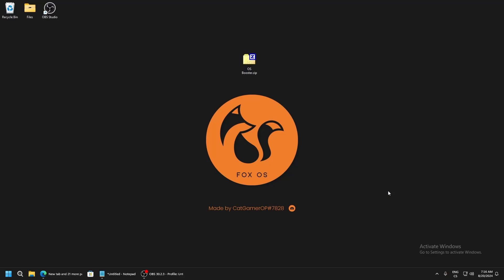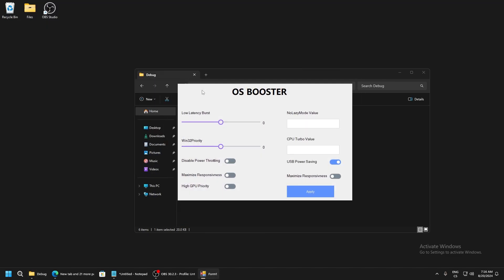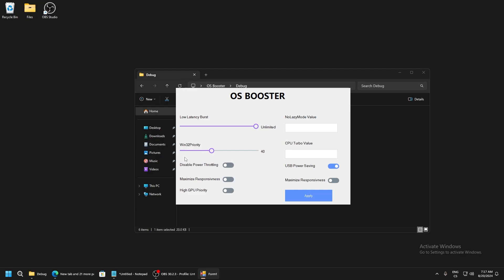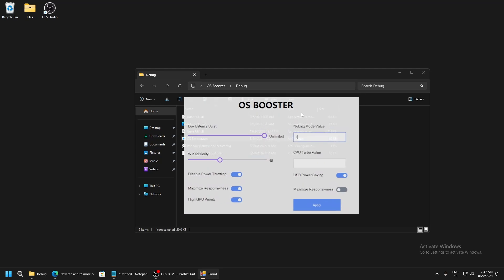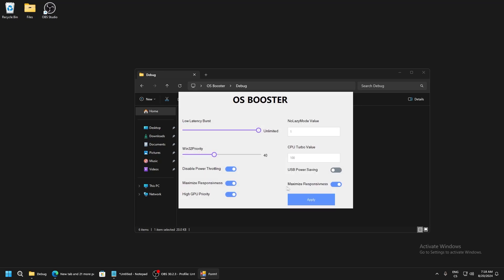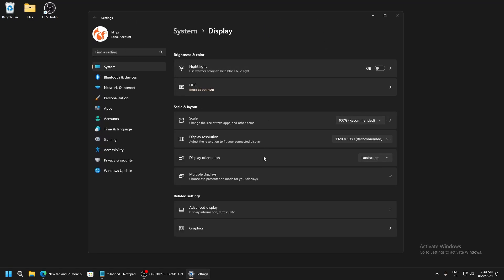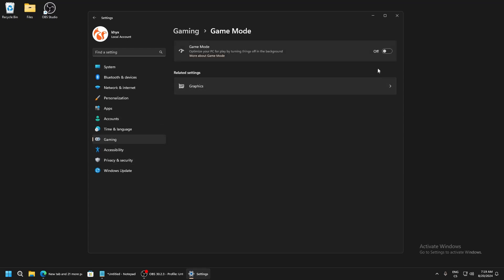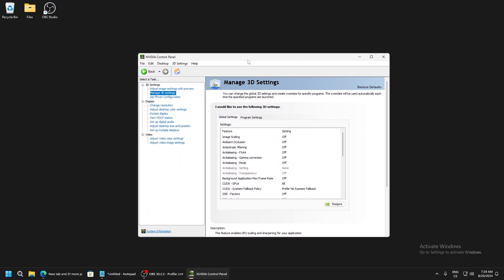Fortnite Season 4 FPS Boost - Fortnite season 4 fps boost for low end pc / laptop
fortnite season 4 fps boost - fortnite season 4 fps boost (simple).

how to boost fps in fortnite chapter 2 season 4 for low end pc and laptop.
change these settings now to boost fps in fortnite - chapter 3 season 4!